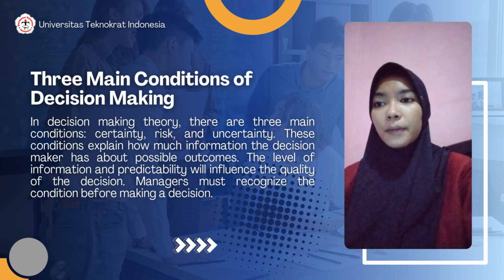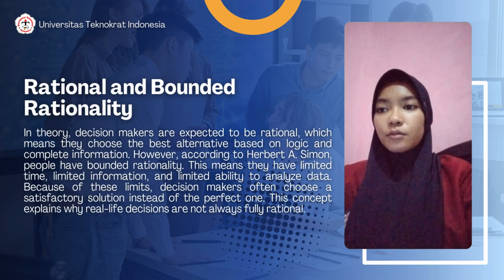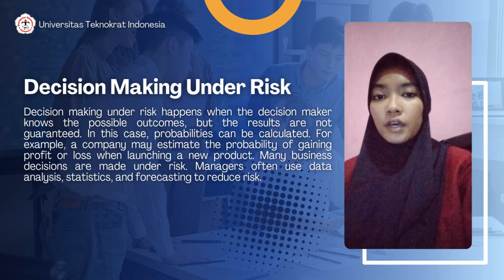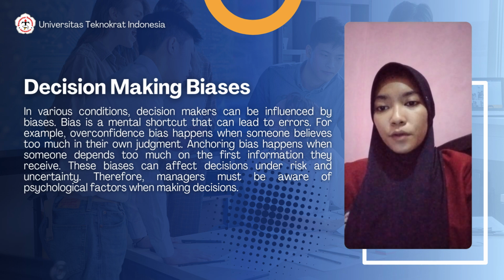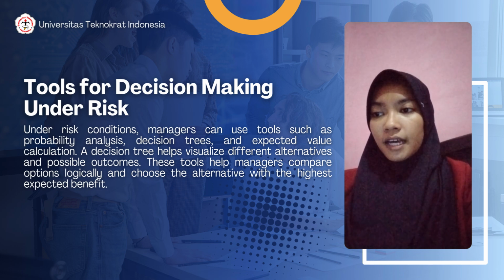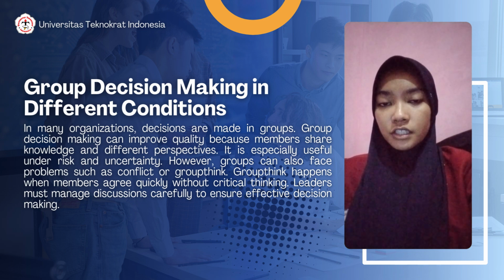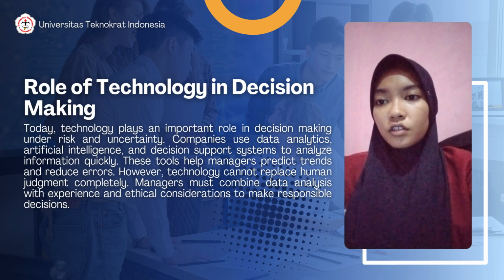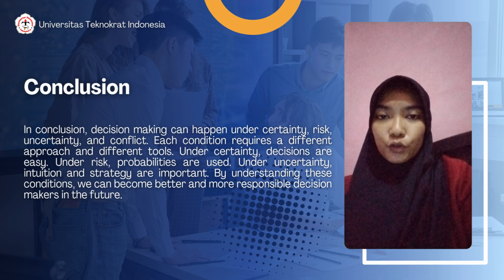Decision Making in Various Conditions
Nama: Diah Ramadhani
NPM: 23412060
Kelas: AKT 23 A